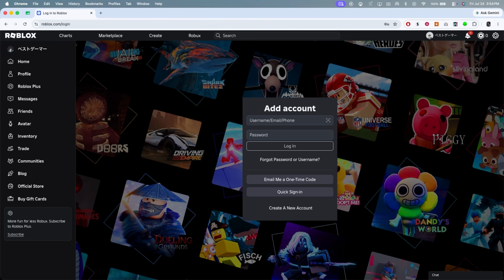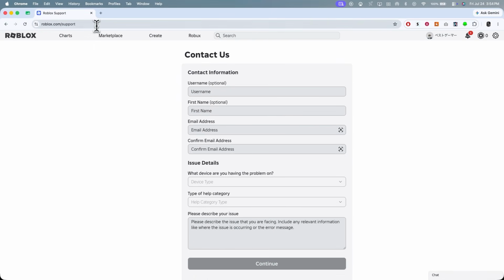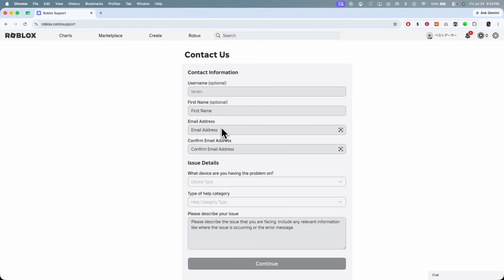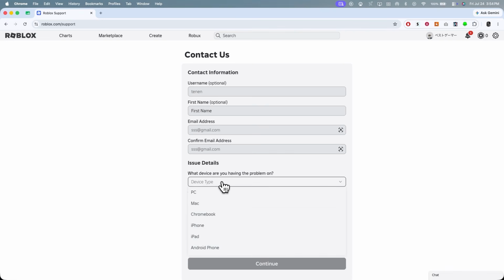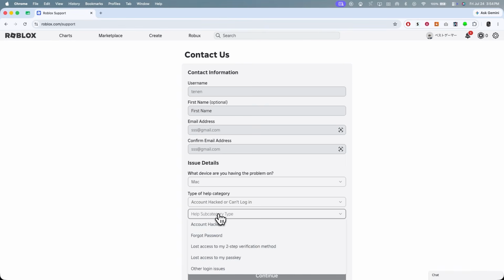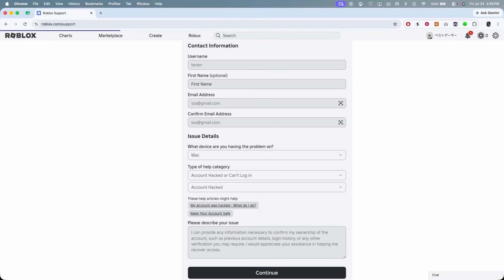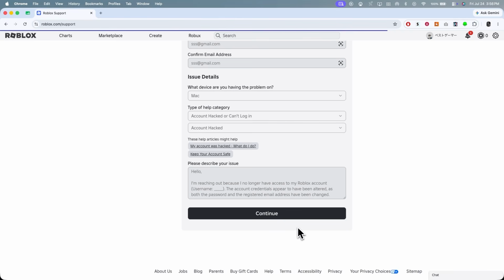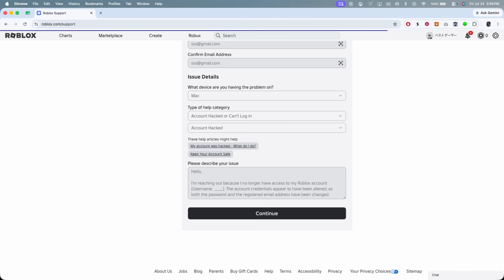How To Recover Hacked Roblox Account With No Email And Phone Number - Full Guide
Learn how to recover a hacked Roblox account without an email or phone number using the available account recovery options. Follow the step-by-step process to verify ownership, contact Roblox Support, and regain access to your account. This guide works with the latest Roblox account recovery system.